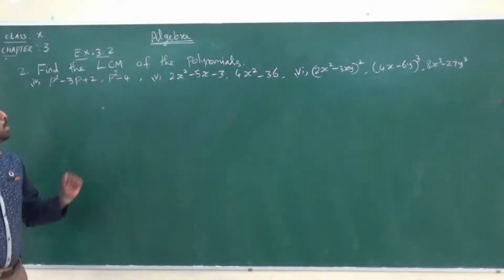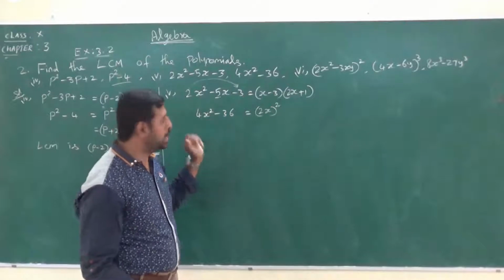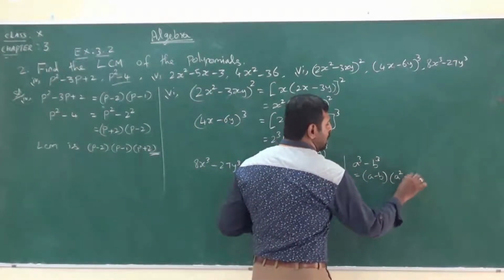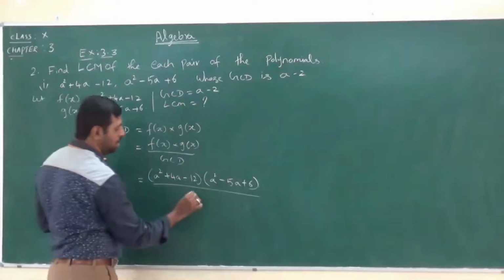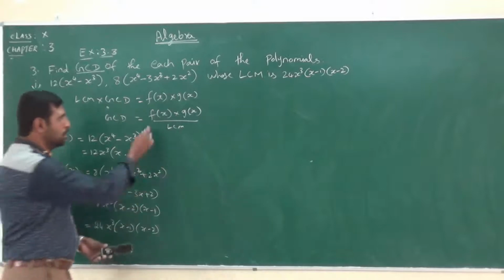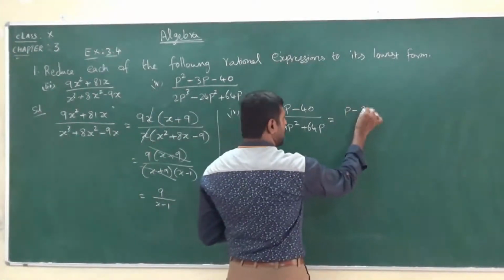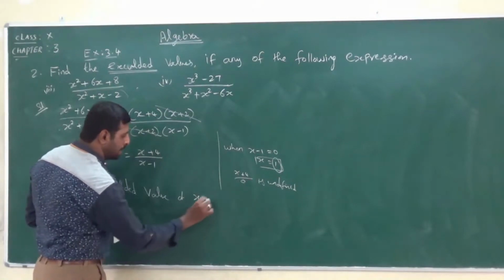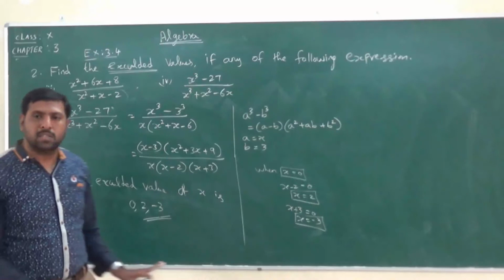10th Mathematics LN 3 Algebra Ex 3 2 to 3 4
10th Mathematics LN   3  Algebra Ex  3 2 to 3 4